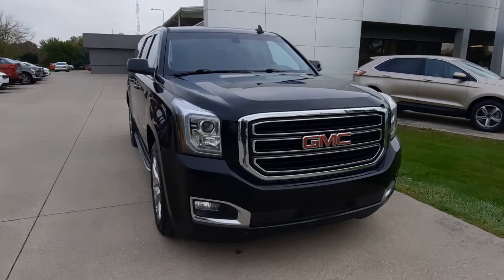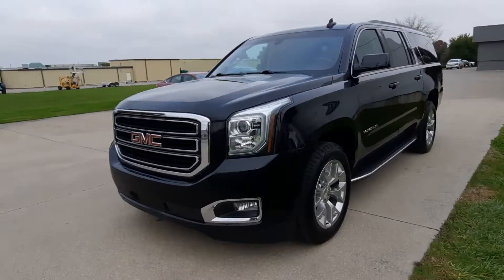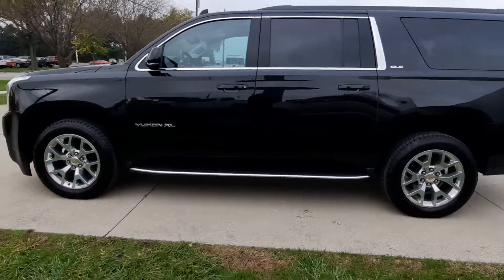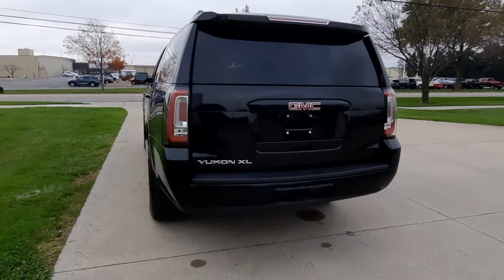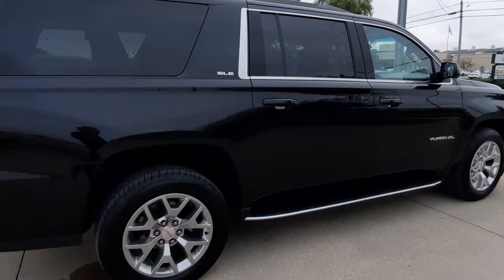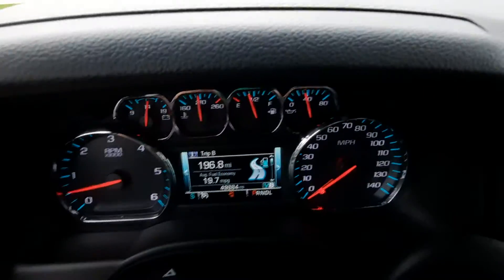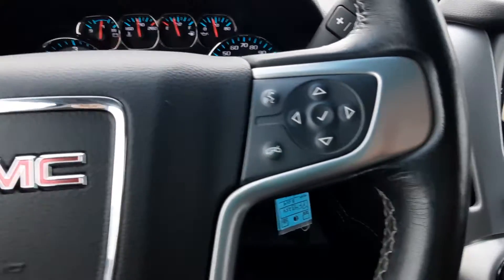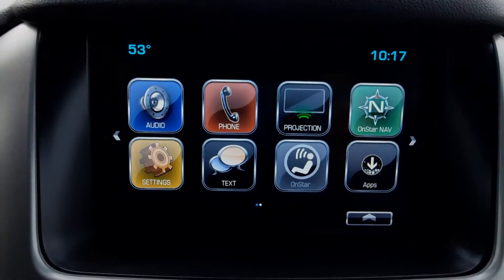Used 2019 GMC Yukon XL SLE WALK Around (PF43254)